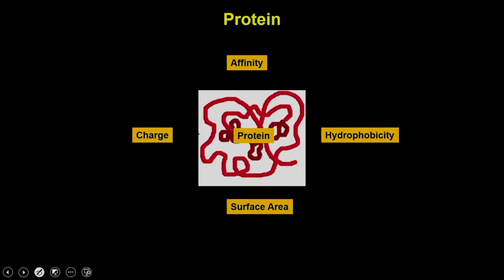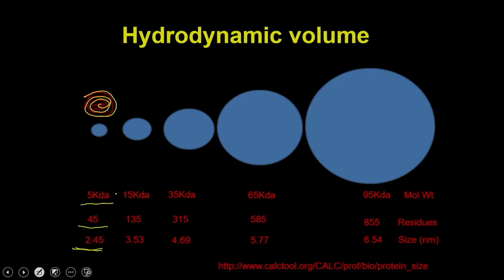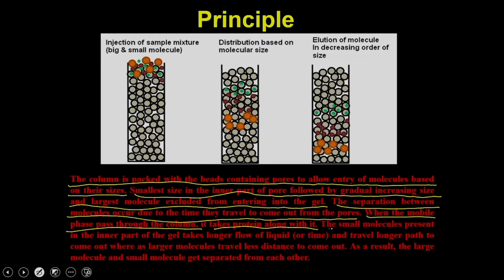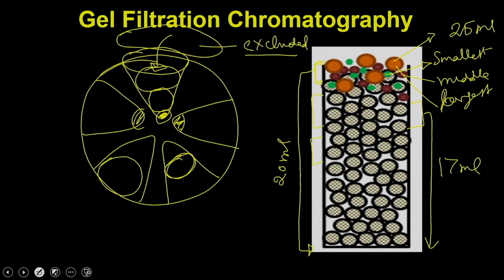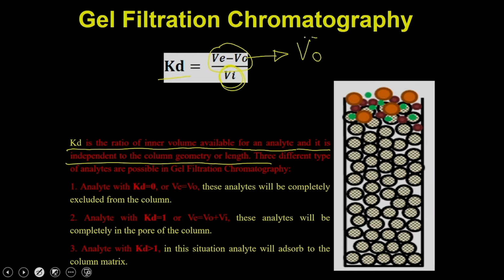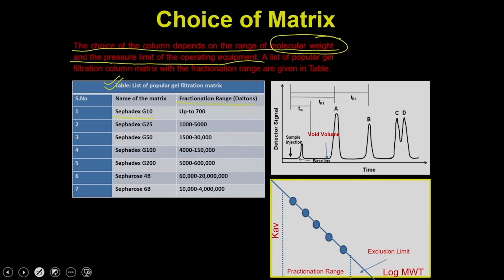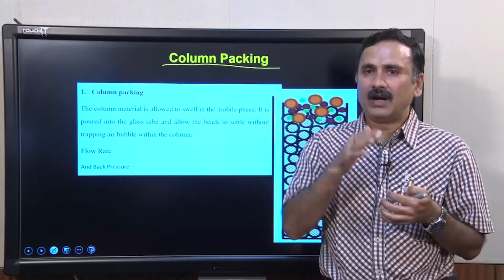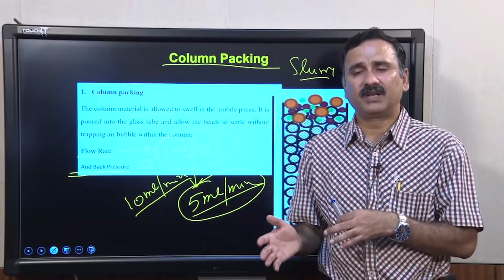Gel Filtration Chromatography (Part 1)